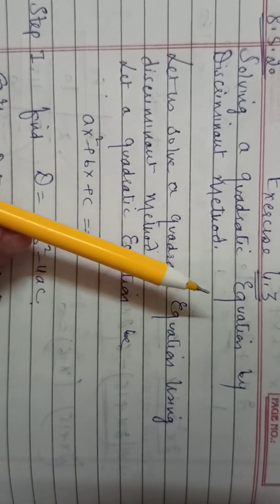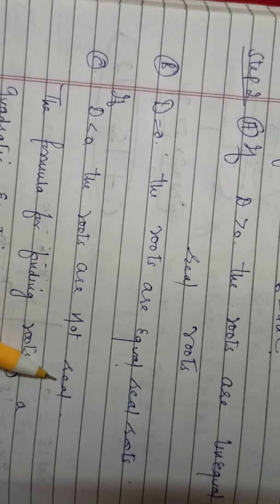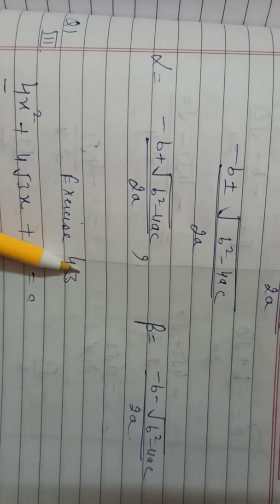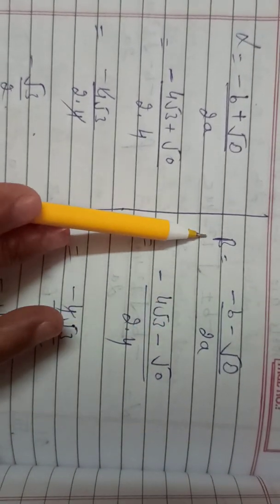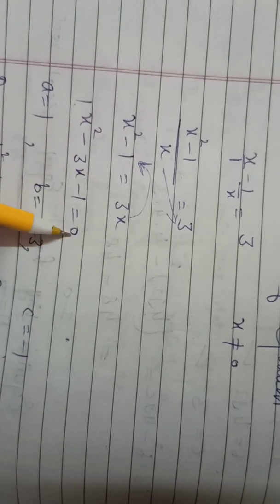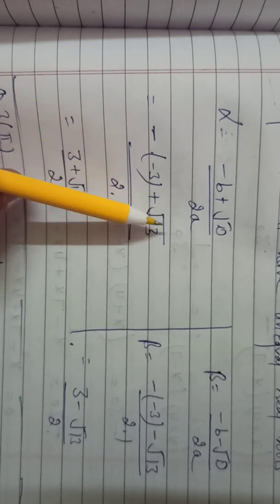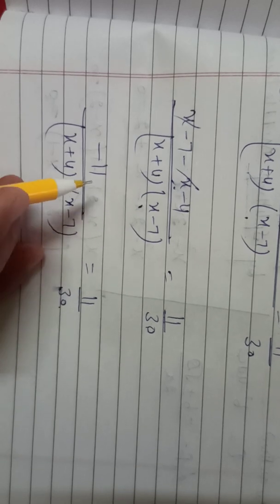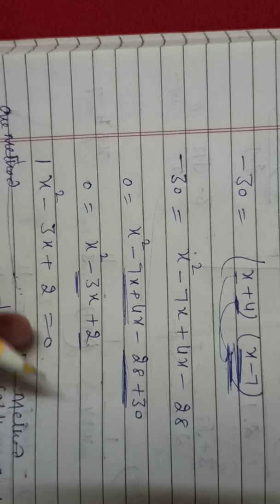class X exercise 4.3question 1 to 3 quadratic equations